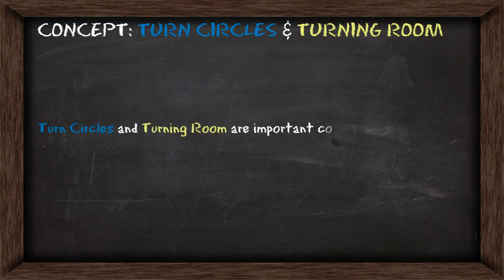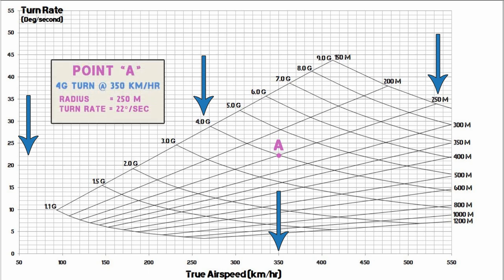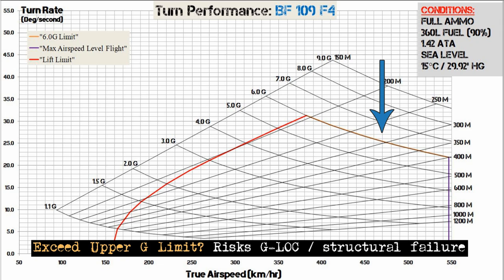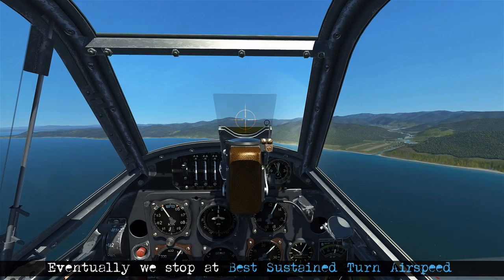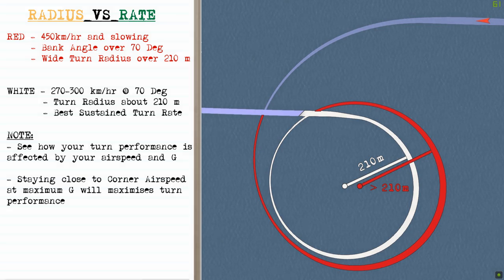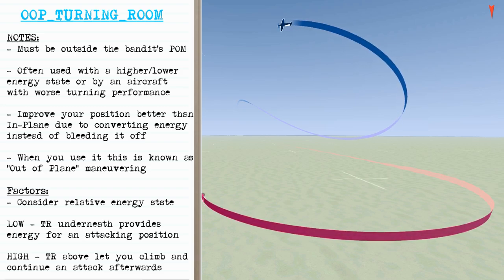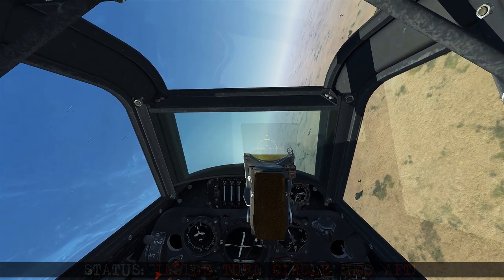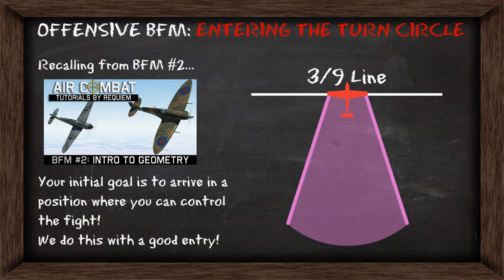BFM Lesson #3 - Turn Circles & Turning Room (Revised)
Basic Fighter Maneuvering Lesson #3 covers the concepts of:
- The Turn Circle
- Turn Radius vs Turn Rate
- An overview of Energy Maneuverability (EM) Diagrams
- "Corner Airspeed" vs "Best Sustained Turn Airspeed"
- In plane vs Out Of Plane Turning Room
- Visual cues to recognise when an aircraft is inside or outside the Turn Circle, both offensively and defensively
- The "Entry Window" which lets you enter a bandit's Turn Circle when you are Offensive so you can kill them

"Commercial Pilots" - Ddrake
"Private Pilots" - C Lavid, Colin, Creep, Donik, J Welch, PhunkaeG
"Student Pilots" - Roger Meatball, Peregryn, Utopioneer, Panagiotis Angelopoulos